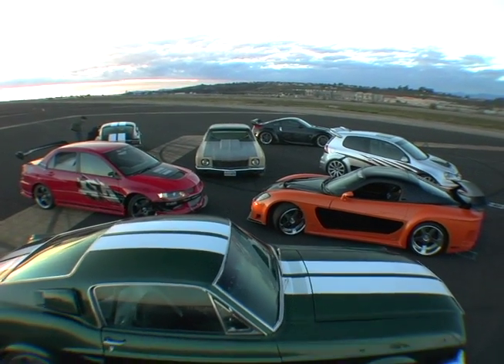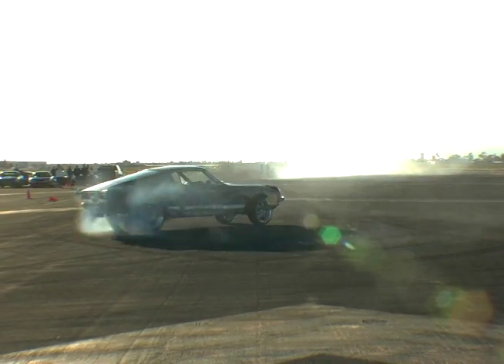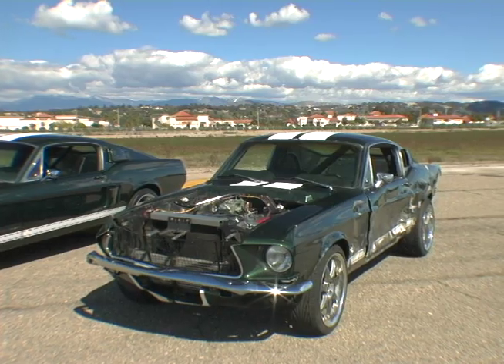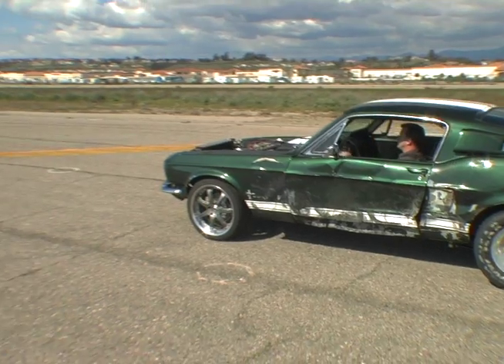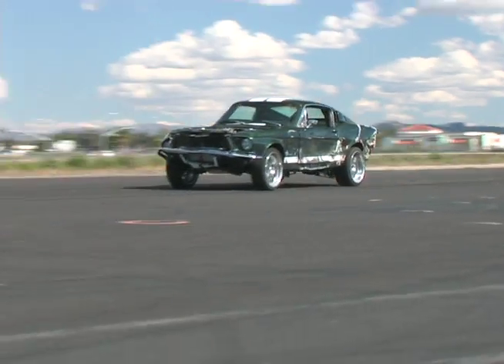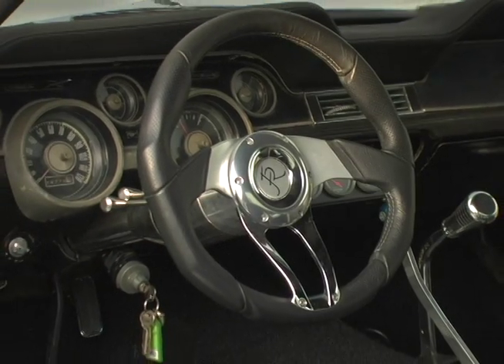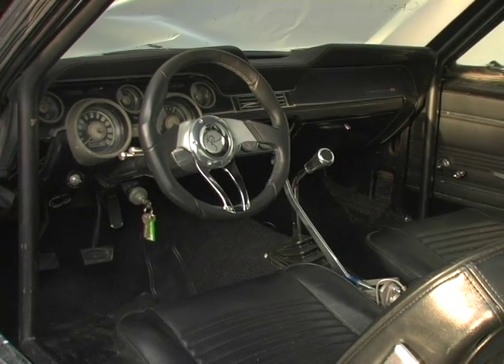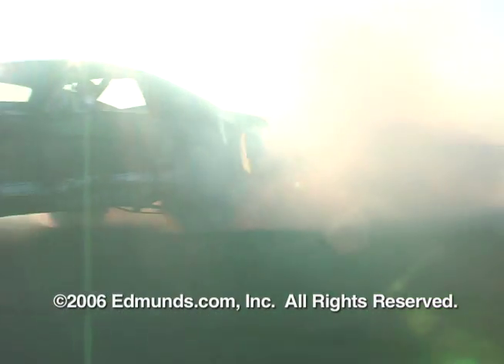Fast and Furious 3 | Mustang V8 | Edmunds.com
Edmunds.com takes the Fast and Furious 3 movie cars to the test track.